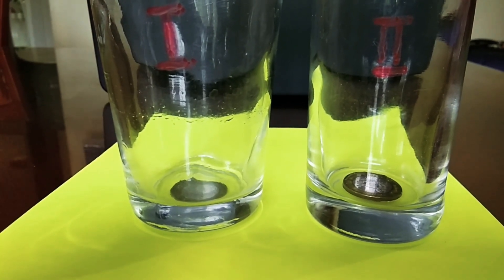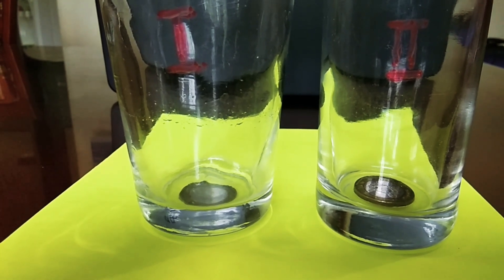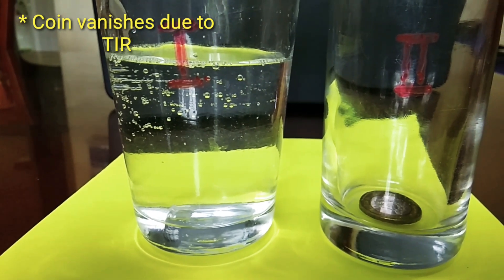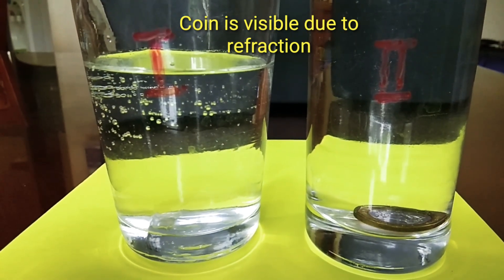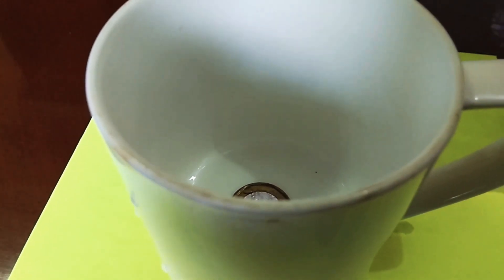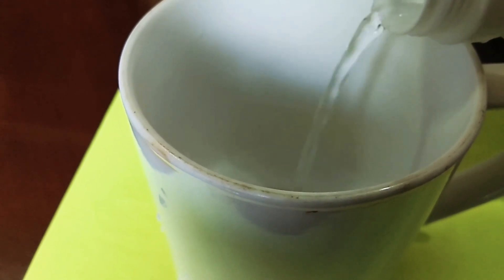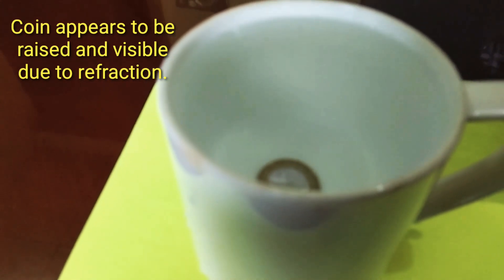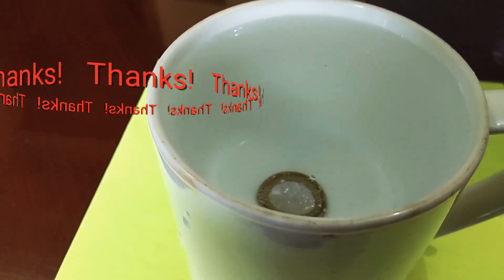Effect of refraction and total internal reflection together in action! coin magic..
Appearing and disappearing coin/ Magic of Refraction and total internal reflection/